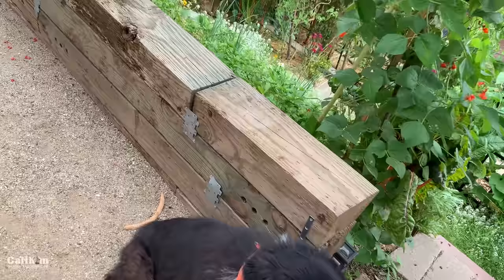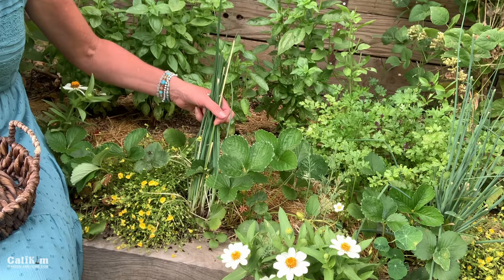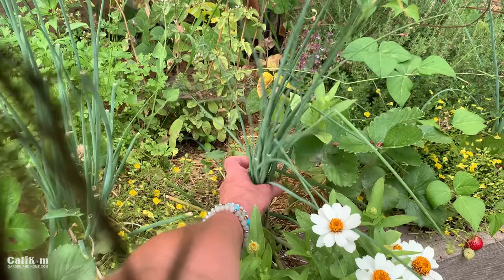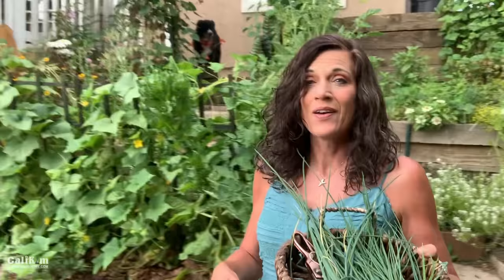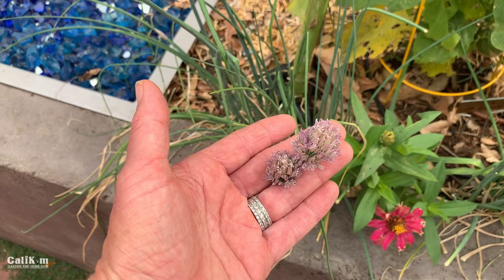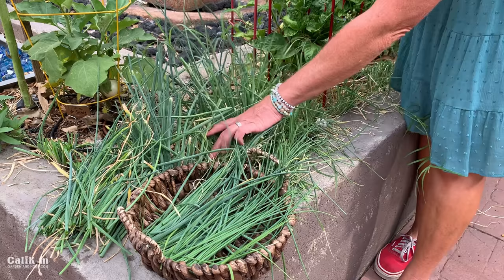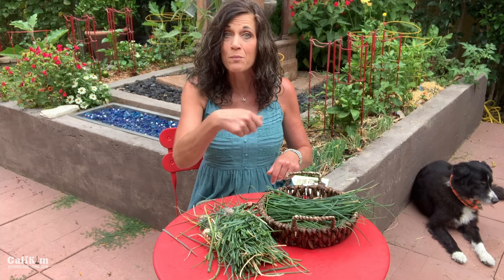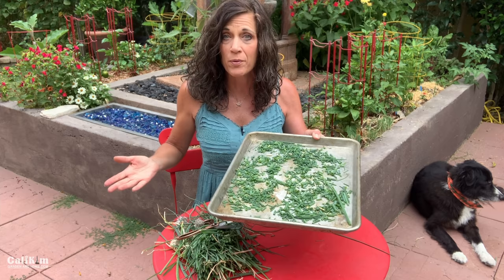How to Harvest & Store Chives for Endless Supply 🌱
Hang out with me in the garden as I share how to harvest & store chives to have an endless supply!
Pre-order my new book: The First-Time Gardener: Raised Bed Gardening: All the know-how you need to build and grow a raised bed garden (release date, March 8, 2022) when you purchase my seed/book bundles

SEEDS
Grow with CaliKim Seed Collections (spring garden, container garden, herbs, lettuce and more!)

CONTAINERS
CaliKimSmart Pots: 5 gallon (NEW: 5 gallon vivid colors with handles) 1 gallon, purple mini raised bed

PEST CONTROL:
Repels All concentrate (animal repellent)
Bonide Copper Fungicide concentrate
Rot Stop

GROW LIGHTS
1.  CLAMP LIGHT SET UP
-8.5” clamp light

2. SHOP LIGHT SET UP:
-4 foot Shop light fixture with LED bulbs
-2 foot Shop light fixture with LED bulbs

3.  GROW LIGHT BOX
-8.5” clamp light

4. TABLE TOP GROW LIGHT SET UP: